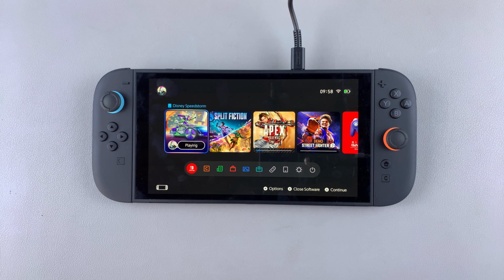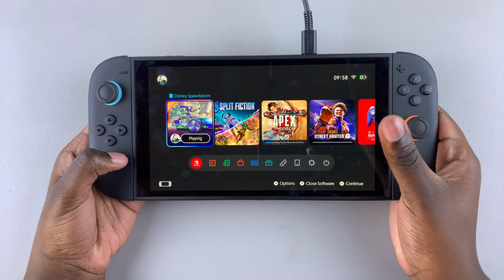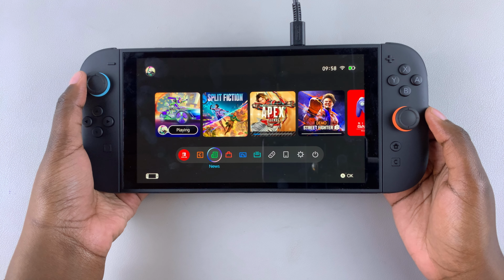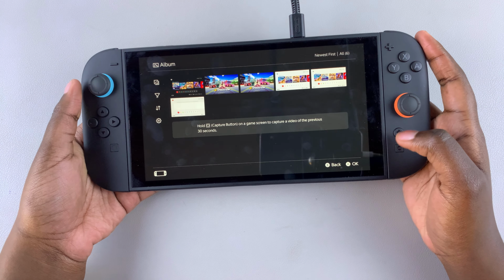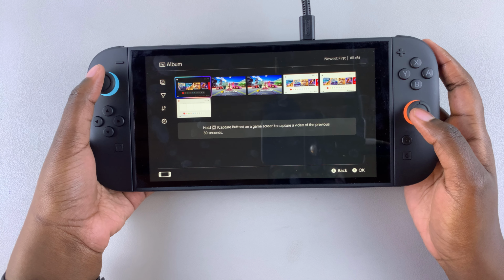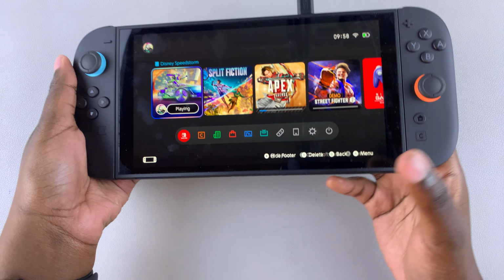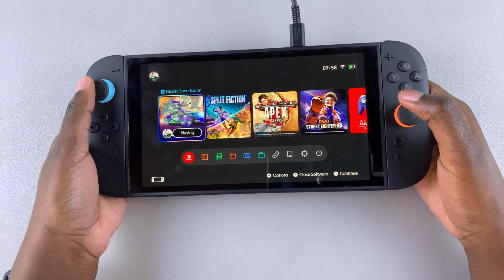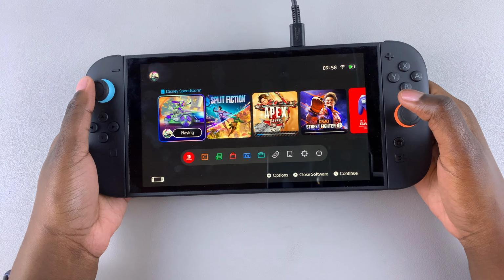How To Find Screenshots On Nintendo Switch 2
Learn how to find screenshots on Nintendo Switch 2 with this step-by-step guide. Locating saved screenshots on Nintendo Switch 2 lets you view and manage your captured game moments anytime.

How To Locate Screenshots On Nintendo Switch 2:
From the Home Screen, tap the ''Album'' icon.
This will open a gallery displaying all your saved screenshots.
To view a screenshot in full screen, simply tap on the image you want to open.

Cell Phone Tripod Adapter